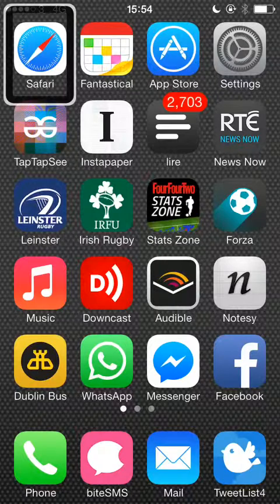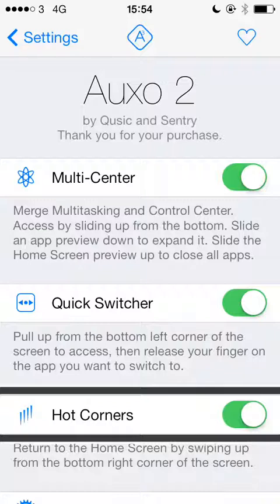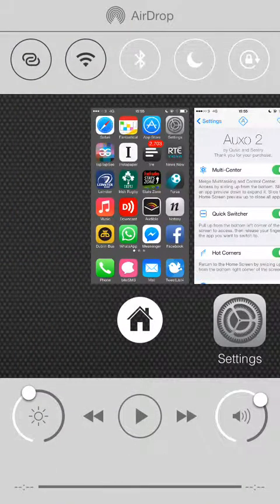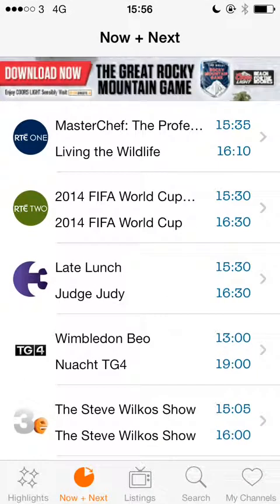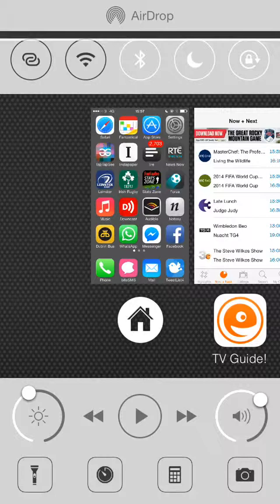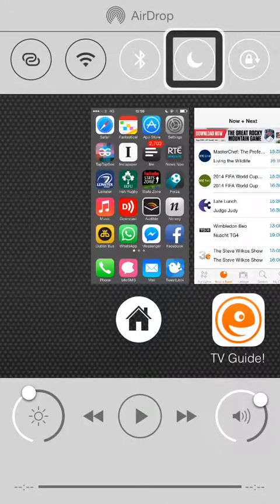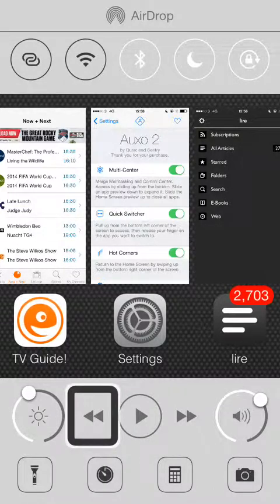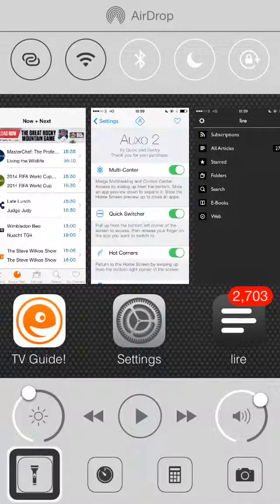Auxo 2 tweak with VoiceOver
Auxo 2 is one of the more hyped and popular tweaks for iOS7. It merges the App Switcher and the Control Center into one "MultiCenter" screen, as well as providing swipe gestures for quicker app switching and closing apps without having to use the home button. Unfortunately these swipe gestures do not work with VoiceOver, meaning those of us who use VoiceOver are left with the MultiCenter aspect of the tweak only, which itself is not 100% accessible, but is mostly useable.
So whether or not it's worth the money to you is your call, but hopefully this video will help you decide.
VoiceOver is a screen-reader which is built in to iOS and gives blind and low vision users full access to the operating system and apps. You can find it in Settings-General-Accessibility.